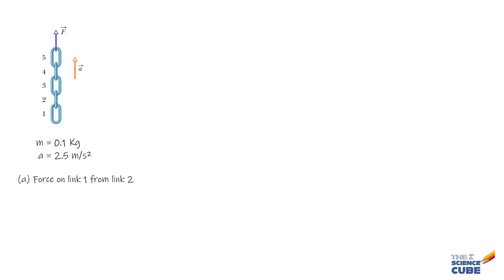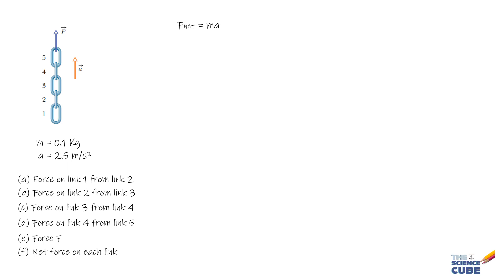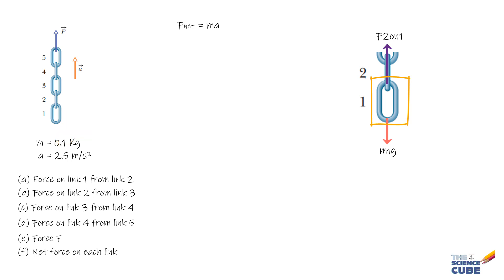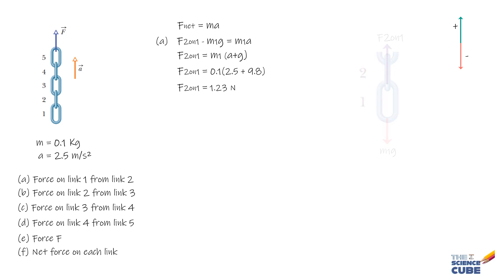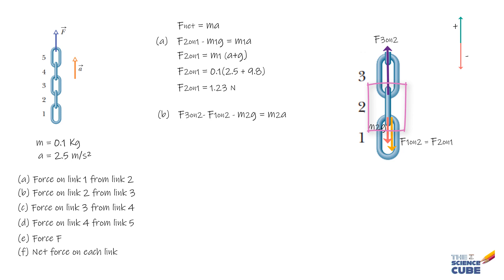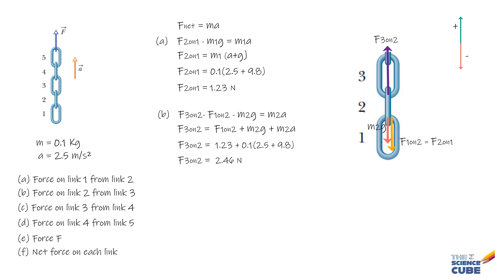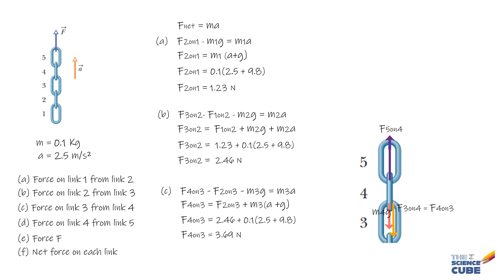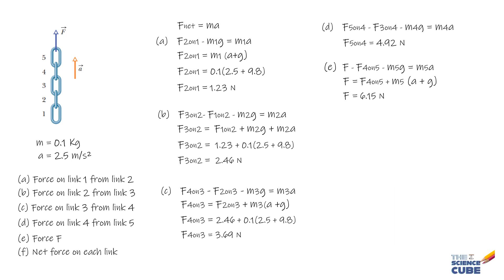Chain Problem (Physics): How to Use Newton's Laws of Motion to Solve - Class 11 Physics | AP Physics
In this tutorial, we will explore the chain problem physics that brilliantly demonstrates the application of Newton's Second and Third Laws of Motion. The scenario involves a vertically lifted chain consisting of five equally massed links under the influence of a constant acceleration. Our task is to delve into the dynamics of this system by determining the forces exerted between adjacent links and the force applied by the person lifting the chain. This problem not only tests our understanding of fundamental physics principles but also sharpens our problem-solving skills through the construction of free body diagrams and the application of Newton's laws.

Problem Overview
We are presented with a chain of five links, each with a mass of 0.100 kg being lifted with a constant acceleration of 2.50m/s square
Our objectives are to calculate:
 - The force exerted by each link on the one immediately above it.
 - The force exerted by the person lifting the chain on the topmost link.
 - The net force accelerating each link.
📚 Study Guides & Tips for on how to excel in physics: For Class 11 and AP Physics students
🎓 Exclusive Content & Previews: Be the first to access new videos and materials.
📝 Common Mistakes & Things to Remember: Avoid pitfalls and learn the secrets to success
Approach and Solution
The approach to solving this problem involves isolating each link to examine the forces acting upon it and applying Newton's Second Law of Motion (F=ma) for each individual link. Here's a step-by-step breakdown of the process:

1. Free Body Diagrams (FBDs): For each link, we start by drawing an FBD to visualize the forces at play, including gravitational force (mg) and the force exerted by the adjacent link.
2. Applying Newton's Second Law: With the FBDs as our guide, we apply F = ma to set up equations for the forces based on the known mass, gravitational acceleration, and the provided acceleration
3. Sequential Calculation: We calculate the forces sequentially, starting from the force on the lowest link from the one above it and moving up the chain. This systematic approach allows us to use previously determined forces as known values in subsequent calculations.

Understanding the Physics: Through this problem, we reinforce the concept that the force required to accelerate an object includes not just overcoming its weight but also imparting acceleration. Additionally, we see the cumulative effect of adding more mass (in the form of additional links) on the force needed at each level of the chain.

Final Calculations: The culmination of this process gives us the force each link experiences due to its interaction with adjacent links and the total force exerted by the lifter on the chain.

Key Moments
00:22 Understanding Forces in a Chain: Introduction to Problem Solving - An introduction to a complex problem involving a chain of five links being lifted with constant acceleration, highlighting the application of Newton's Second and Third Laws of Motion.

01:05 Isolating Forces: The Role of Free Body Diagrams - Demonstrating the importance of free body diagrams in isolating and understanding the forces acting on each link of the chain, including gravitational force and the force exerted by adjacent links.

02:16 Applying Newton's Second Law: Calculating Forces Between Links - A step-by-step guide on applying Newton's Second Law to calculate the forces exerted between adjacent links in a vertically lifted chain.

03:02 Sequential Force Analysis: From Link to Link - Exploring the sequential approach to calculating forces between links, starting from the bottom link and moving upwards, emphasizing the cumulative effect of mass and acceleration.

04:24 Free Body Diagrams Revisited: A Tool for Solving Complex Problems - Reinforcing the concept of free body diagrams as a fundamental tool in physics for breaking down complex problems into manageable parts.

06:01 Lifting the Chain: Calculating the Force Exerted by the Lifter"- Concluding with the calculation of the force exerted by the person lifting the chain on the topmost link and summarizing the net force accelerating each link.